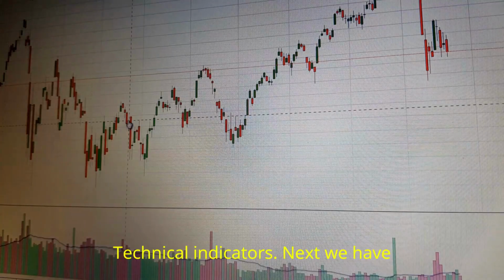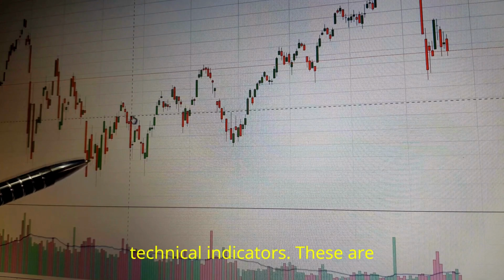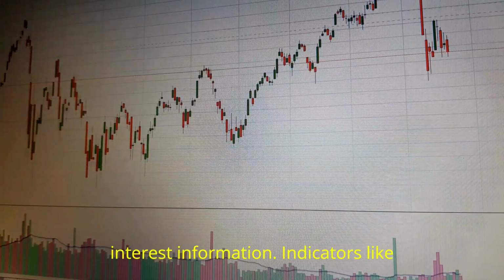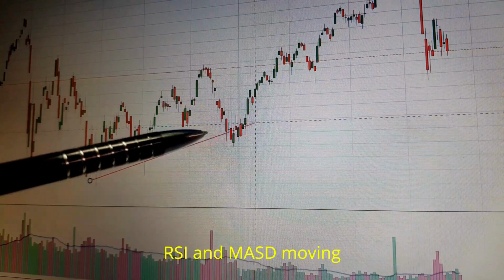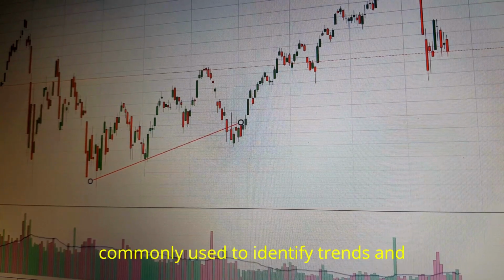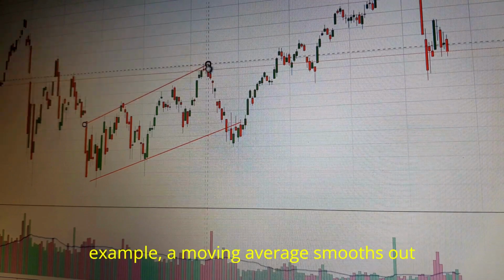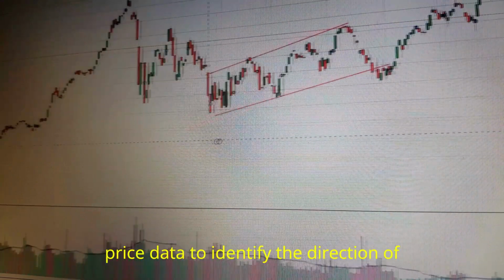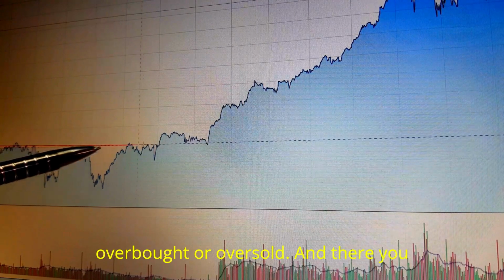introduction to technical analysis in stock market !! Technical analysis kya hota hai ![Part - 1]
hey viewers
welcome to cash current
In todays video , we talk about what is technical analysis in stock market and its parts.
Technical analysis kya hota hai